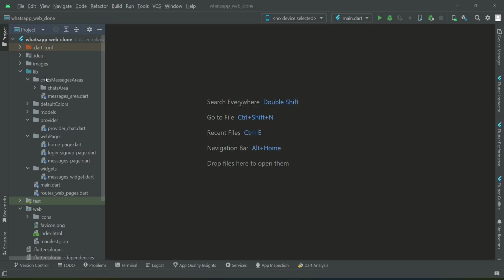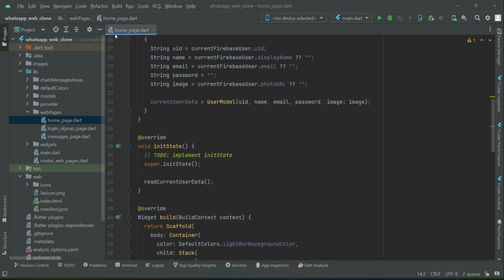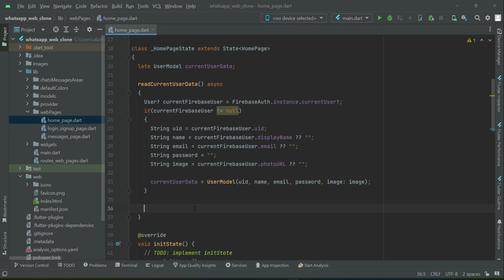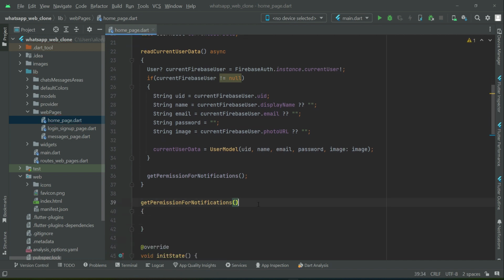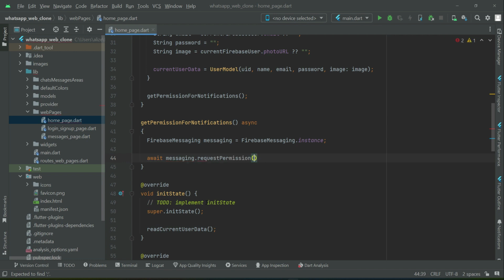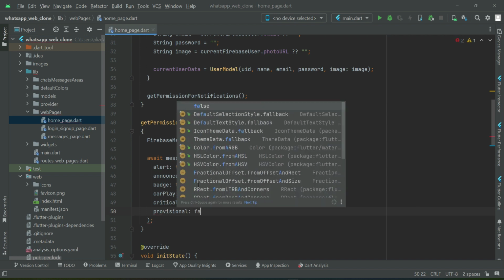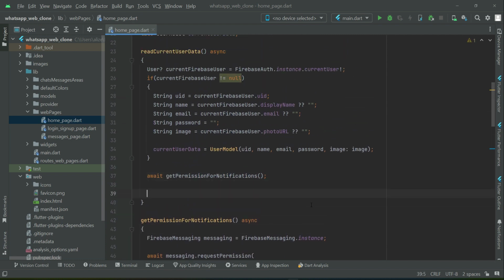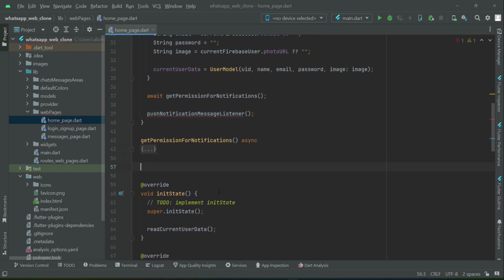Flutter WEB Push Notification Tutorial | Get Permission for Notifications on WEB Browser